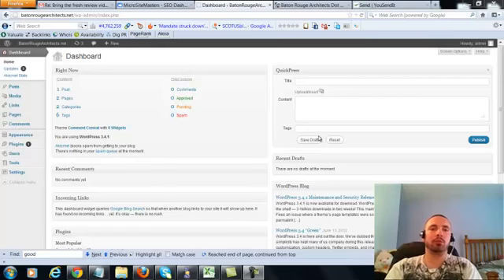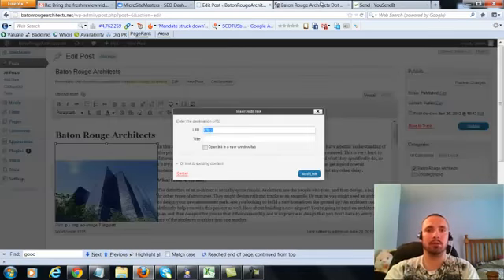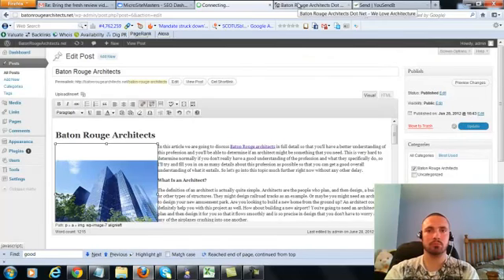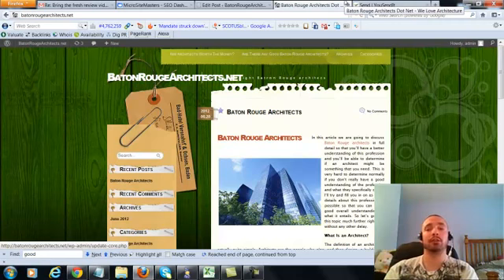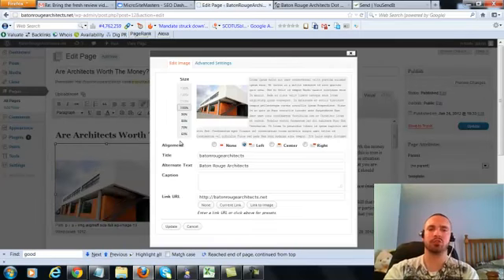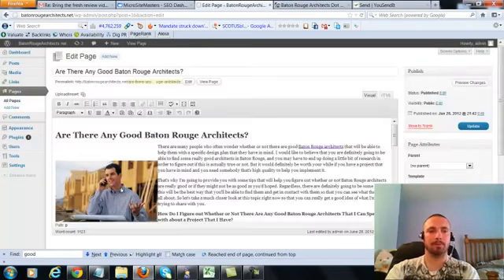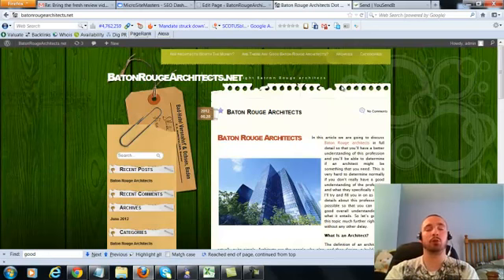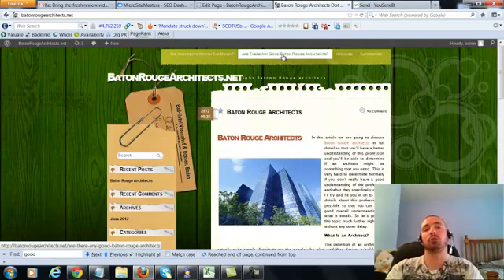wordpress 2 column theme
wordpress+2+column+theme What the heck is wordpress and what is it for ? If you had asked that question a few years ago, most people probably would have unknowingly answered: “It’s for creating a blog”.